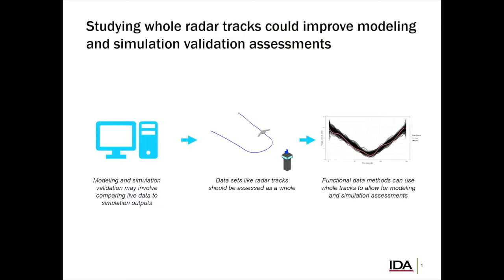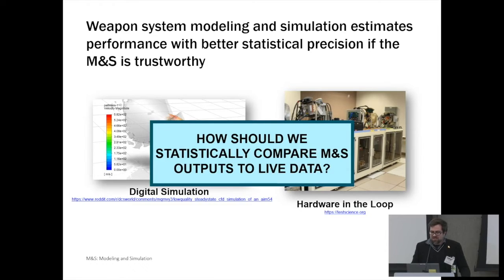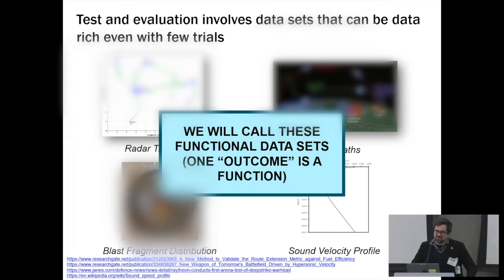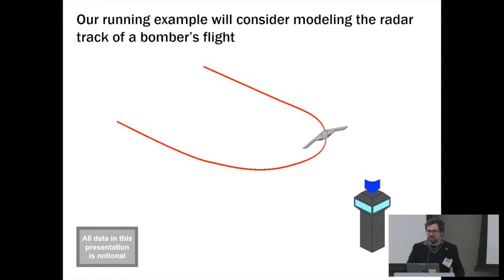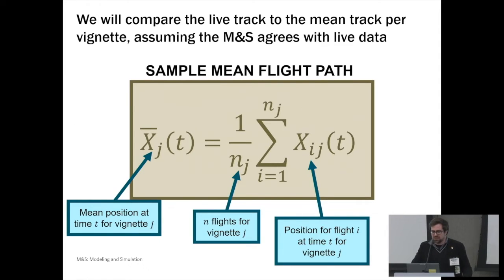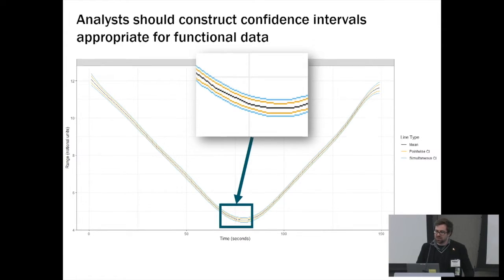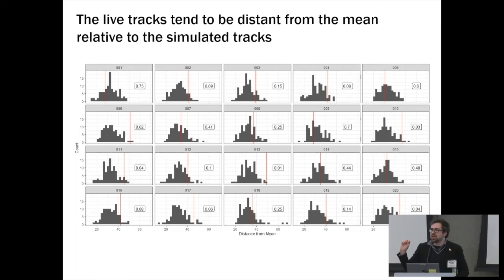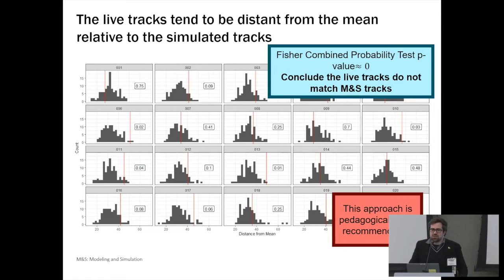Session 2A: A preview of functional data analysis for modeling and simulation validation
Dr. Curtis Miller is a research staff member of the Operational Evaluation Division at the Institute for Defense Analyses. In that role, he advises analysts on effective use of statistical techniques, especially pertaining to modeling and simulation activities and U.S. Navy operational test and evaluation efforts, for the division's primary sponsor, the Director of Operational Test and Evaluation. He obtained a PhD in mathematics from the University of Utah and has several publications on statistical methods and computational data analysis, including an R package. In the past, he has done research on topics in economics including estimating difference in pay between male and female workers in the state of Utah on behalf of Voices for Utah Children, an advocacy group.

Modeling and simulation (M&S) validation for operational testing often involves comparing live data with simulation outputs. Statistical methods known as functional data analysis (FDA) provides techniques for analyzing large data sets ("large" meaning that a single trial has a lot of information associated with it), such as radar tracks. We preview how FDA methods could assist M&S validation by providing statistical tools handling these large data sets. This may facilitate analyses that make use of more of the data available and thus allows for better detection of differences between M&S predictions and live test results. We demonstrate some fundamental FDA approaches with a notional example of live and simulated radar tracks of a bomber’s flight.